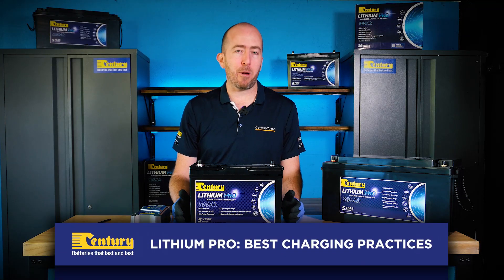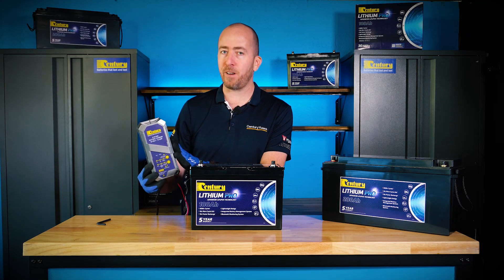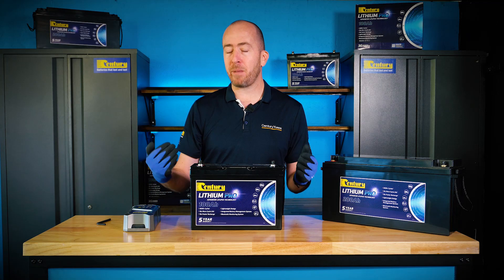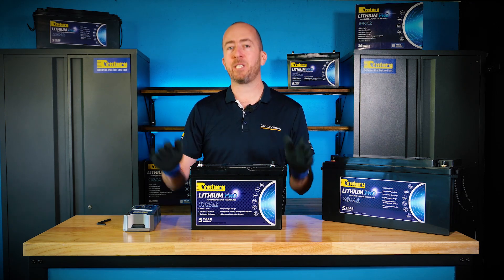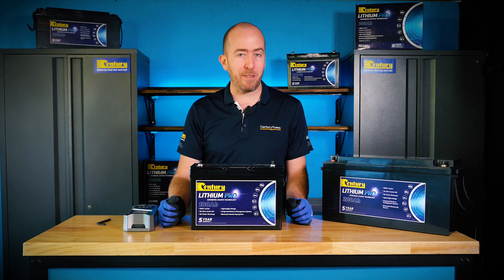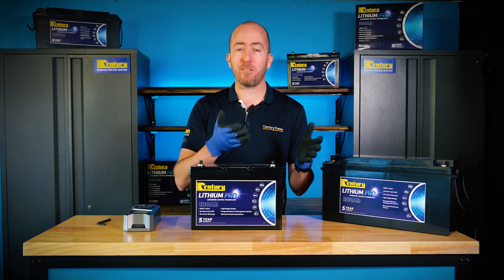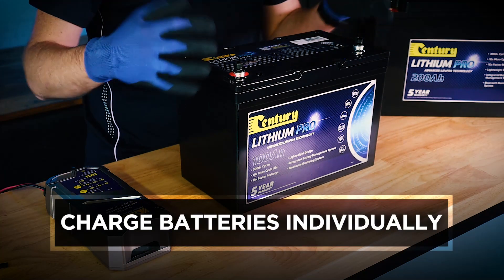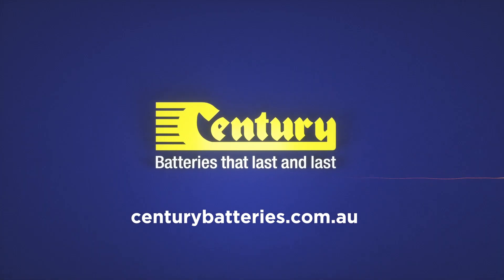Best recharging practices for Century Lithium Pro Deep Cycle batteries